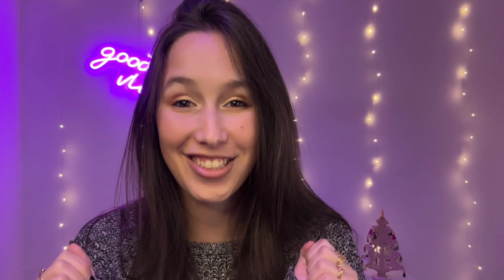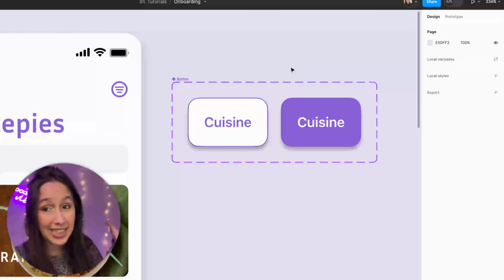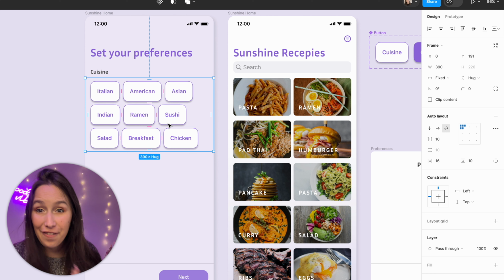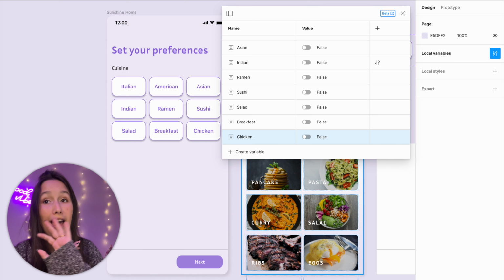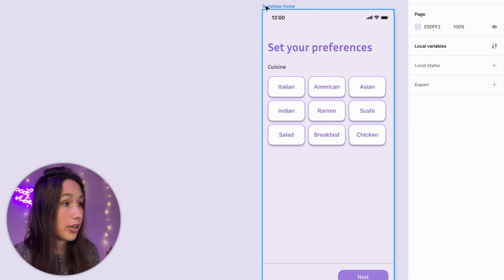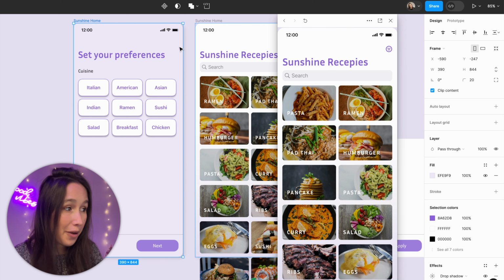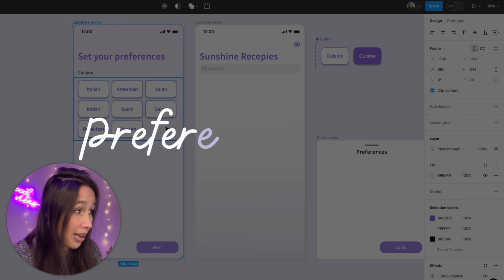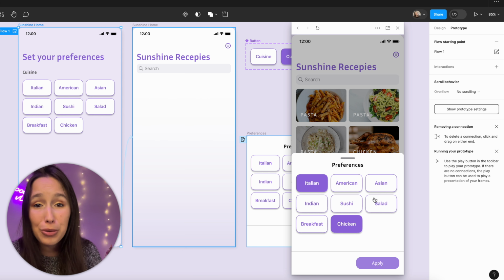Figma variables - Personalised journey | Variable onboarding flow | Variables for personalization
🌼 _CHAPTERS_ :
00:00 Intro
00:19 Preference buttons
02:40 Creating Variables
03:28 Connect Variable to Variant
04:15 Personalise the journey
06:02 Preference Editing
07:28 Up next...